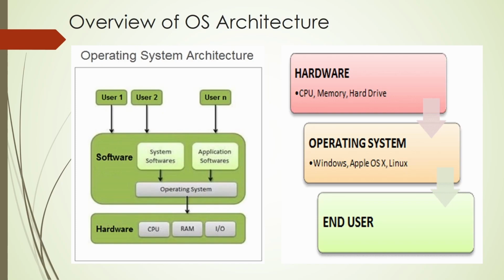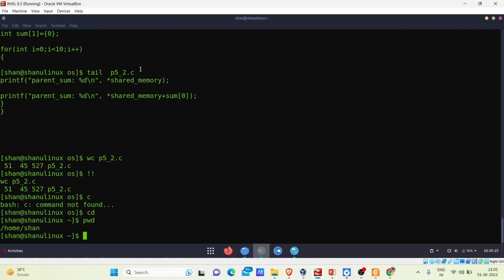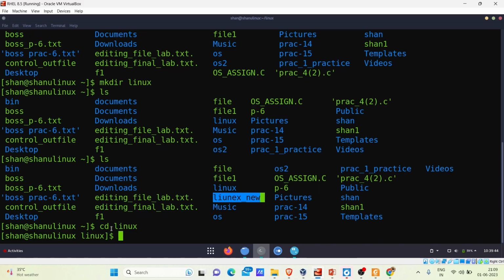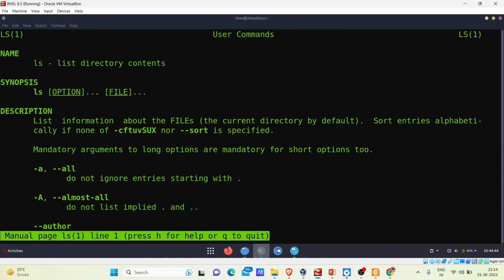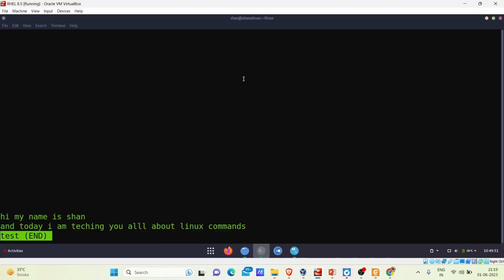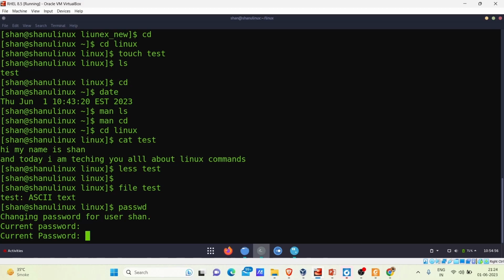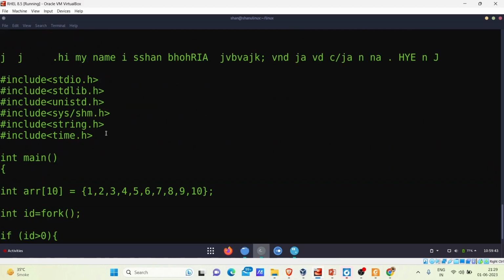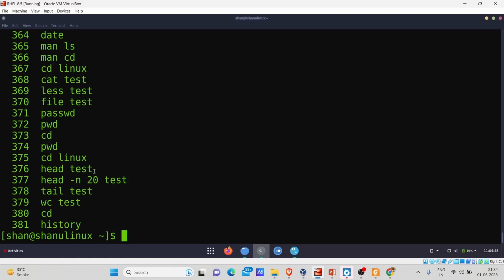Linux : Commands Tutorial | For Beginners | Full Course | s3cloudhub | RHCSA (RedHat Linux)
Welcome to our comprehensive beginner's guide to Linux and basic commands! In this video, we'll take you on a journey into the world of Linux, the powerful open-source operating system that has revolutionized the tech industry.

Whether you're a complete beginner or have some experience with other operating systems, this tutorial is designed to help you understand the fundamentals of Linux and get started with using the command line effectively.

Once Linux is up and running, we'll dive into the command line interface (CLI), which is a powerful tool for executing commands and managing your system efficiently. We'll cover essential commands like navigating the file system, creating and deleting directories, copying and moving files, and modifying permissions.
Throughout the video, we'll provide clear demonstrations and practical examples to ensure that you understand how to apply these commands effectively. Our goal is to equip you with the knowledge and confidence to navigate and utilize Linux effectively, whether you're using it for personal projects or in a professional setting.

Linux is a versatile and highly regarded operating system that powers servers, supercomputers, and embedded systems worldwide. By mastering the basics and learning essential commands, you'll unlock a whole new world of possibilities in the realm of technology.